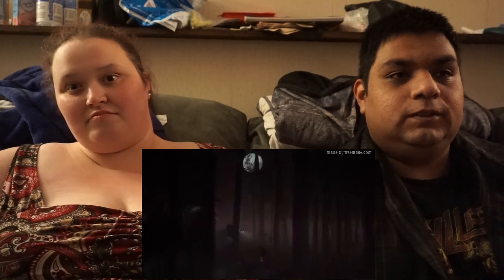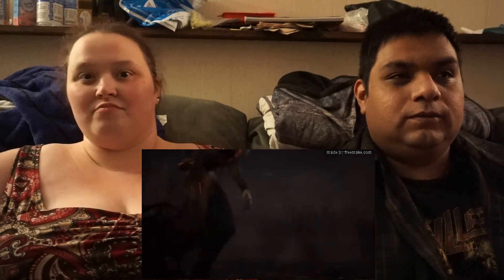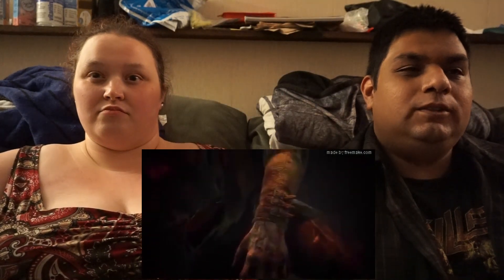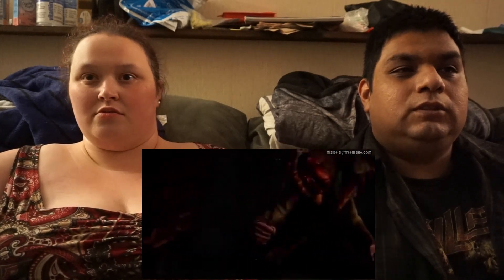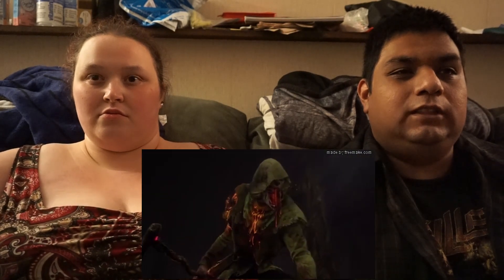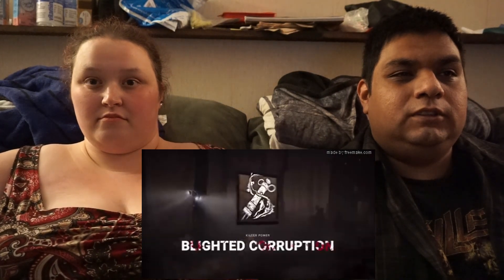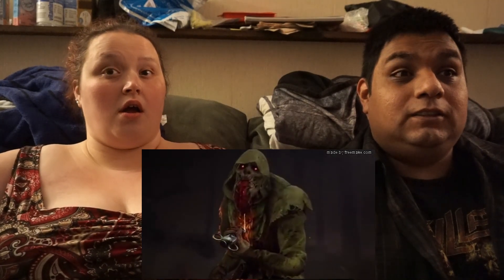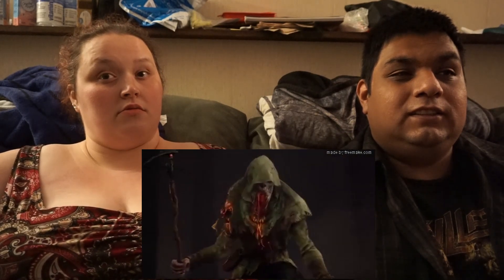Uh Oh! Dead By Daylight: Descend Beyond | Spotlight Trailer Reaction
Tony and I react to the Blight's perks and the perks of the new victim.